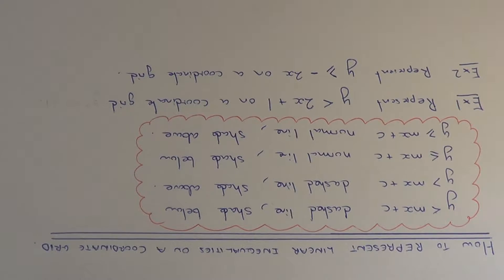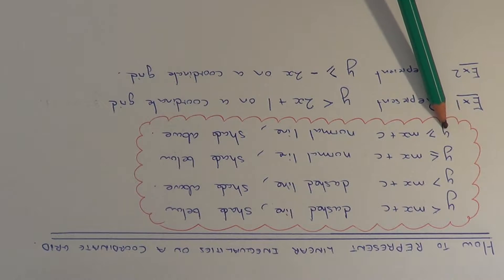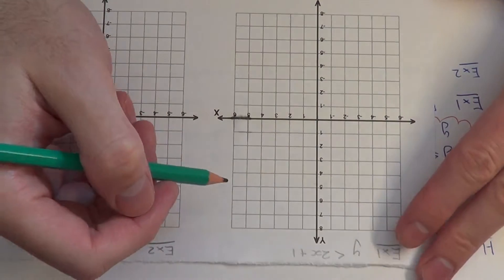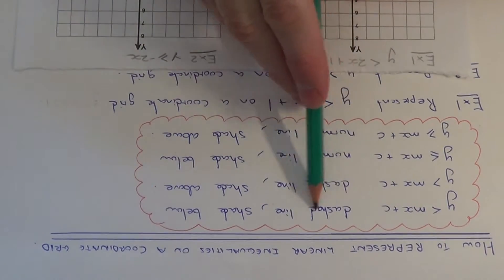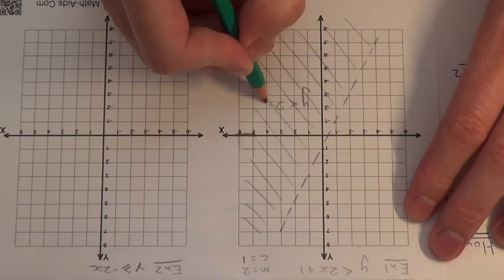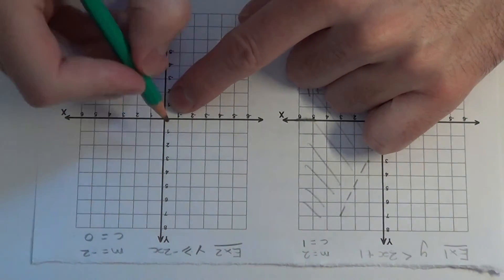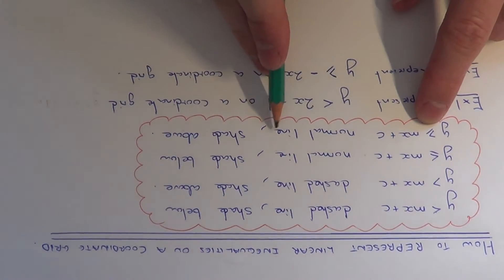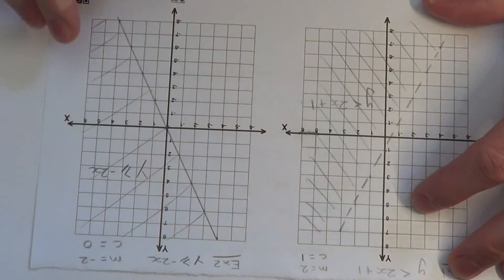How To Represent A Linear Inequality On A Coordinate Grid (in the form y = mx + c)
This video will show you how to represent a linear inequality on a coordinate grid. Before you attempt this video make sure you can draw a straight line using gradients and intercepts. You will need to remember 4 rules;

1. less than use a dashed line and shade below the line,
2. more than use a dashed line and shade above the line,
3. less than or equal use a normal line and shade below the line,
4. more than or equal to use a normal line and shade above the line.